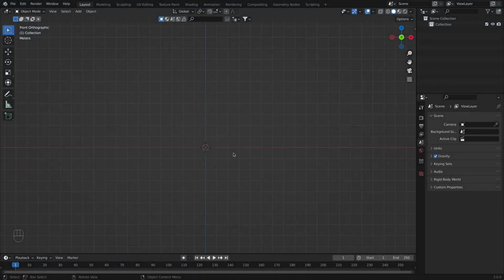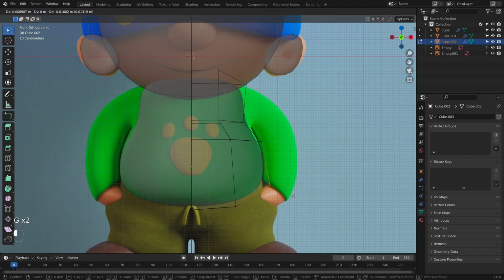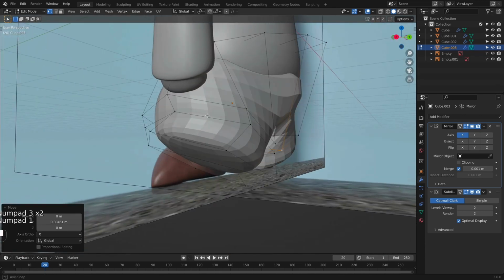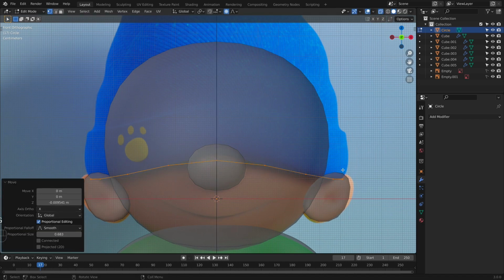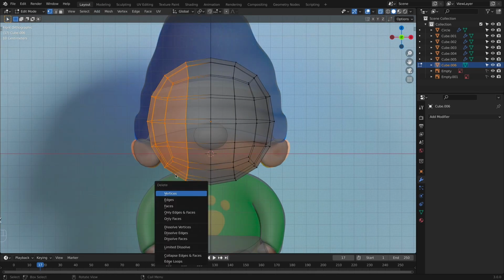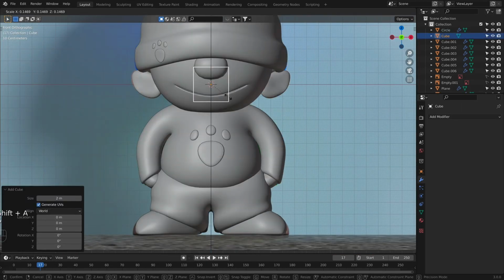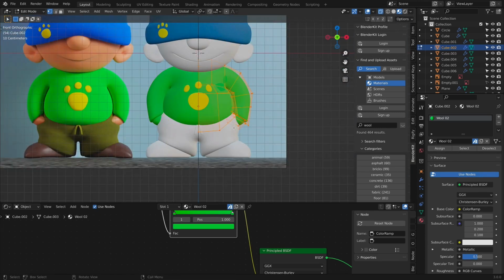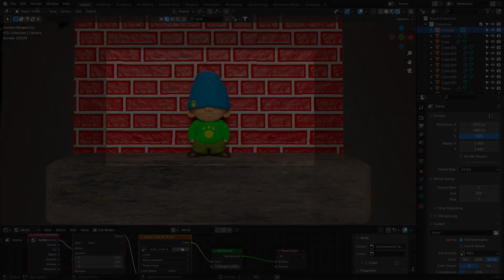Free Mini-Course for Blender 3.0 | Icy Tower!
Monthly plan : NEWME
Quarterly plan: NEWME2

In this video, we will recreate a famous game character from a retro game Icy Tower. It is a platform game set in a tower, where the player's goal is to jump from one "floor" to the next and go as high as possible without falling or plunging off the screen. Start your New Year with your First 3D Game Character and get Creative Immediately!

0:00-Intro
0:50-Modeling
30:46-Render Craft Academy
31:35-Materials
37:55-Lights and Render
40:50-Outro